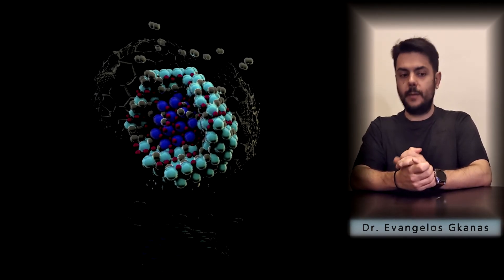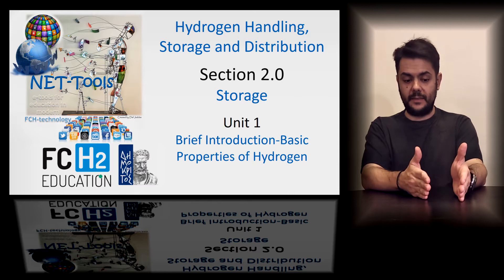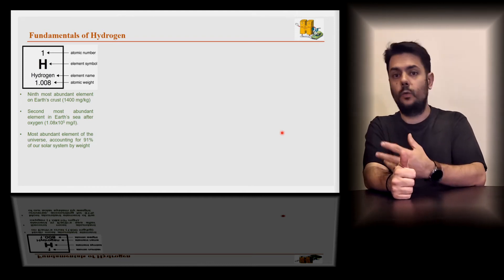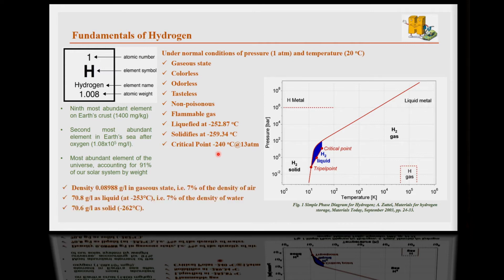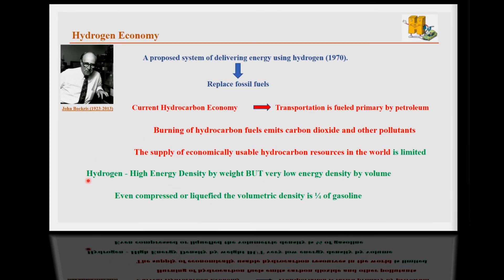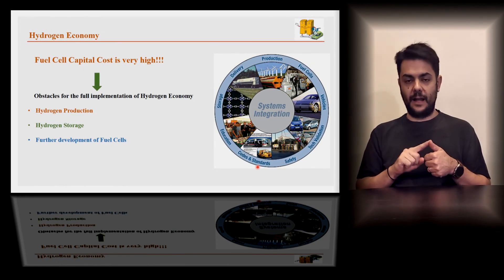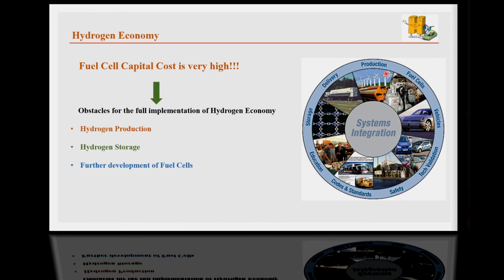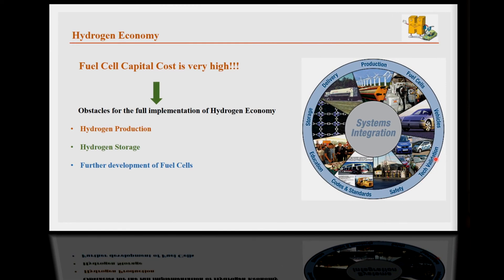2.1 Brief Introduction Basic Properties of Hydrogen